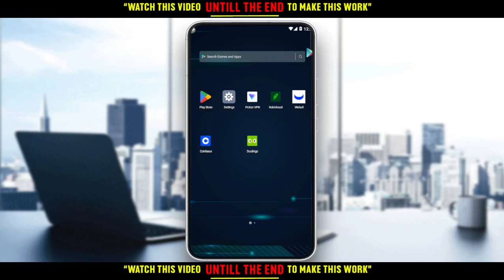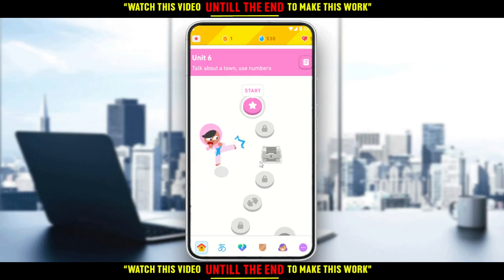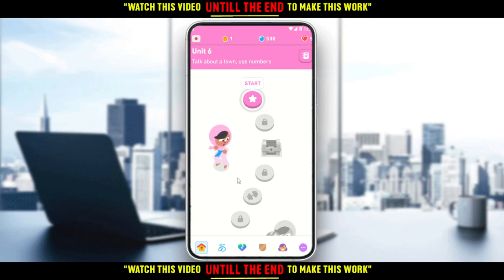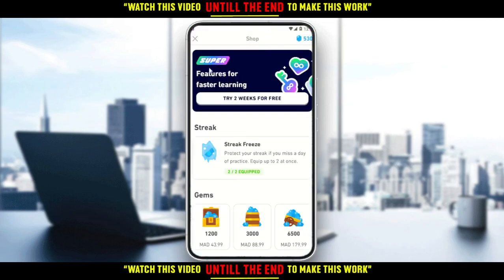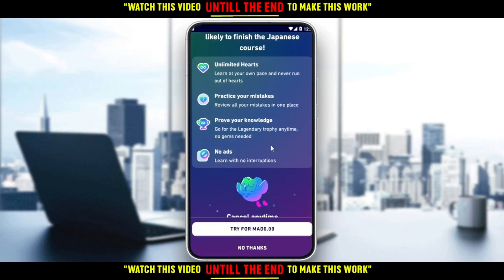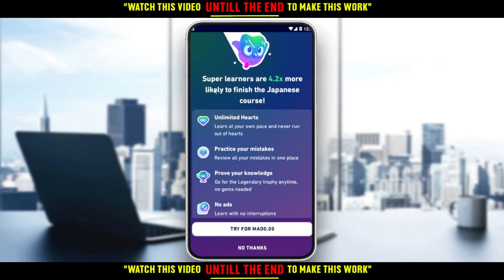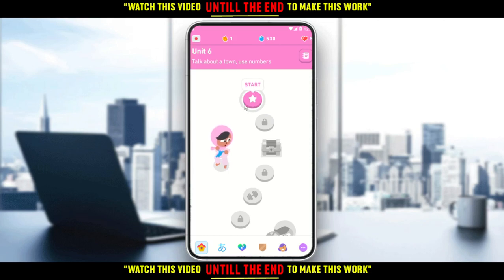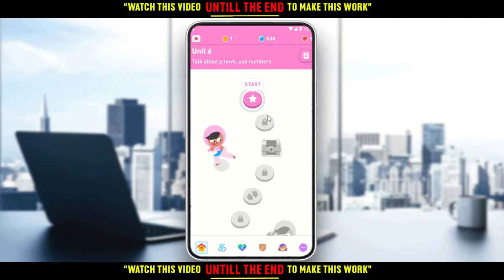How To Download Lessons In Duolingo Tutorial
Today I show how to download lessons in duolingo tutorial,download lessons in duolingo,duolingo tutorial